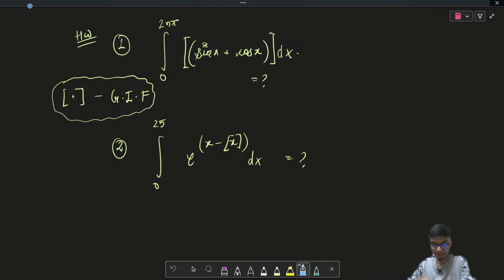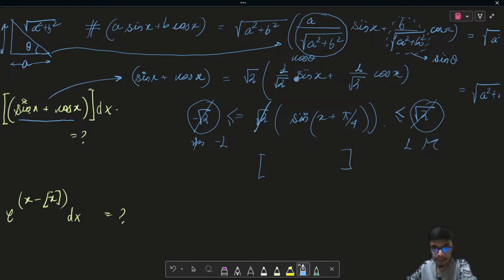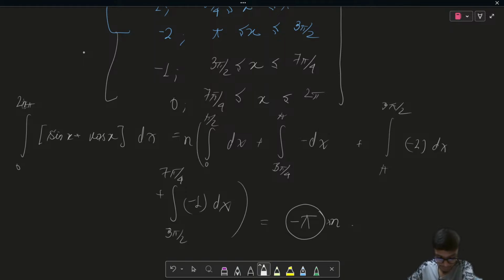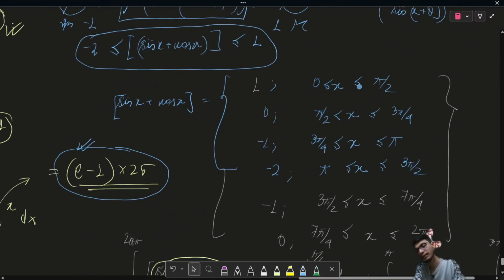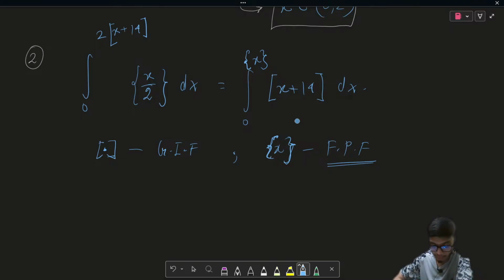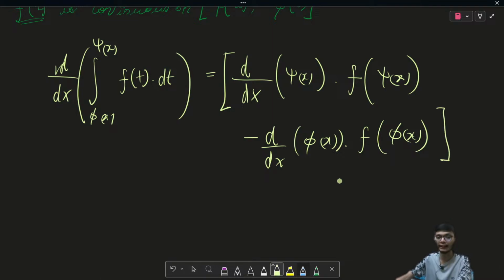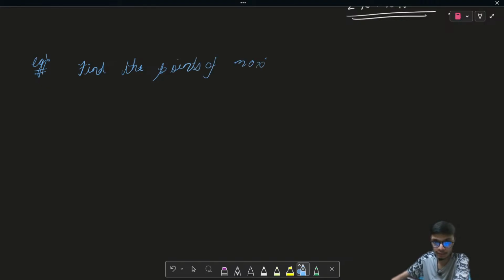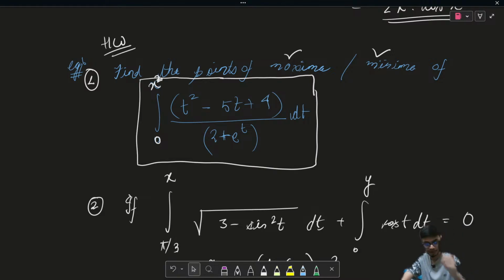L-06 Properties Definite INTEGRALS | JEE 2026 | SIRSHA SIR (IIT KHARAGPUR)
12th: 97.6%(CBSE) DAV PUBLIC SCHOOL, Maths (100/100), 10th: 95%(ICSE) SJCHSS, JEE MAIN 99.4percentile+ ,JEE ADVANCED (IIT KGP) ,WBJEE : CRL 265
Master Definite Integrals for JEE 2026 with Sirsha Sir (IIT KHARAGPUR)!
Understand key concepts, important formulas, and solve top-level problems to boost your JEE Mains & Advanced preparation. Don’t miss this high-scoring topic from Calculus!